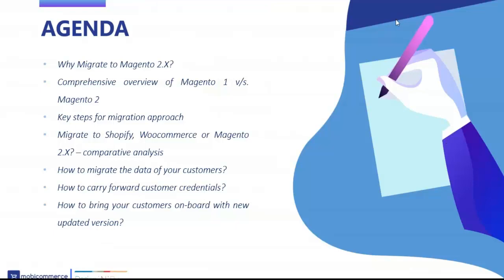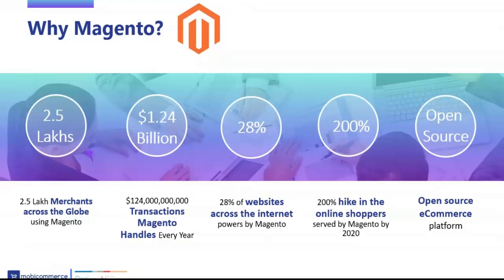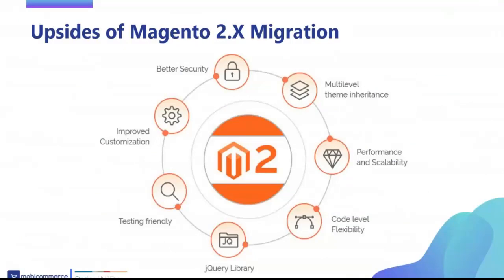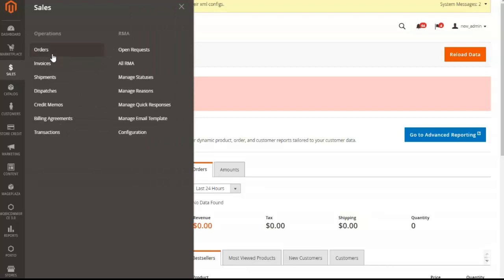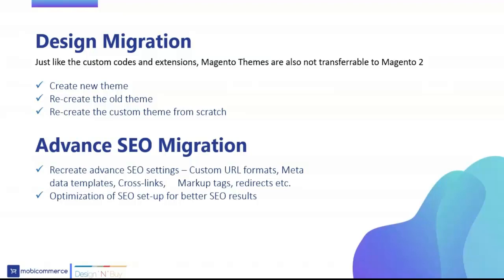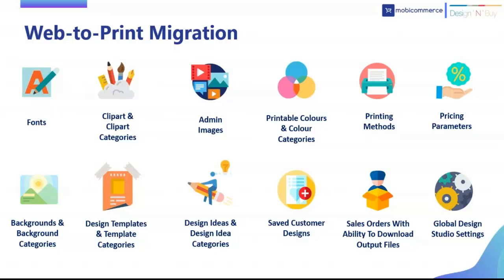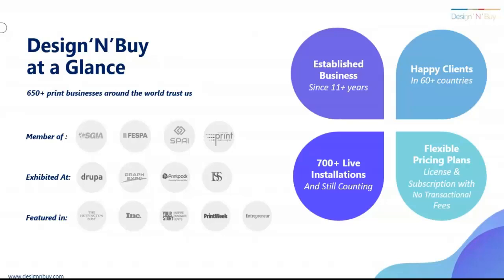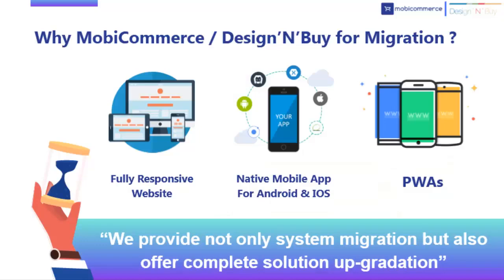Guide on Magento 1.9 to Magento 2.X migration solution – Webinar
Magento 1.9 ends its supports by the end of June 2020, and as a result lots of security, version updates and support won’t be available for Magento 1.9. And thus it is needed for store owners to migrate their stores to Magento 2.X for smooth business operation.

Watch this complete webinar to know about –

• Comprehensive overview of Magento 1 v/s. Magento 2
• Key Steps and Processes for migration approach
• Migration along with solution up-gradation overview
• Migrate to Shopify, Woocommerce or Magento 2.X – comparative analysis
• Why to Migrate to Magento 2.X?